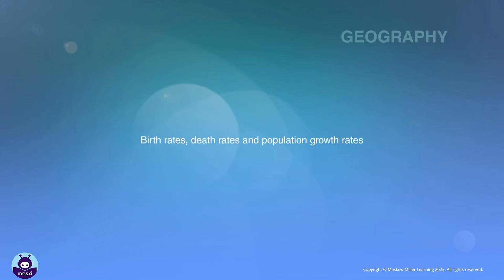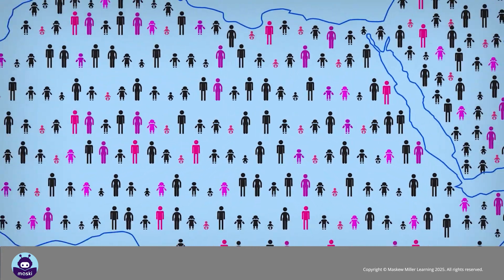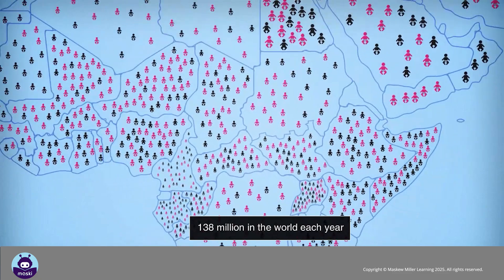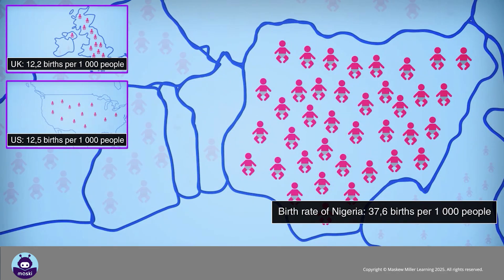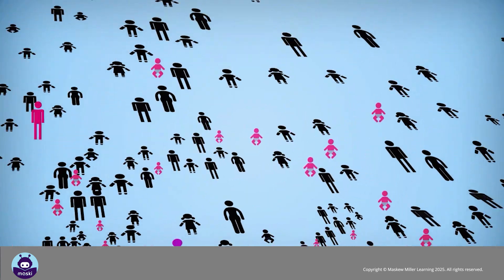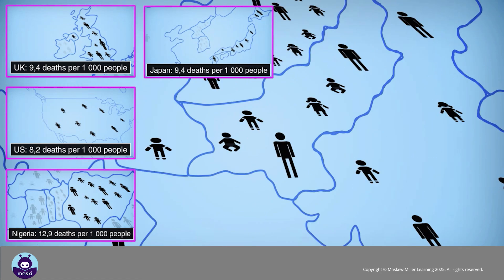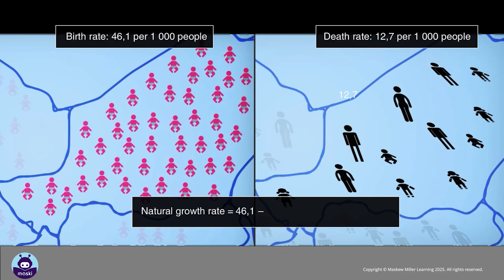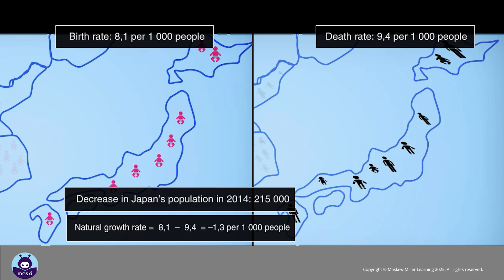[GRADE 7] Birth Rates, Death Rates and Population Growth Rates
Populations are affected by the birth and death rates of their regions.  This video will explain population geography concepts: birth rate, death rate and population growth rate.